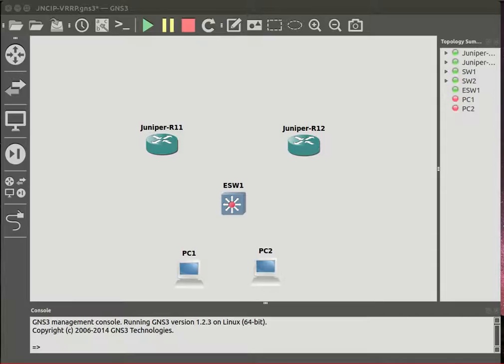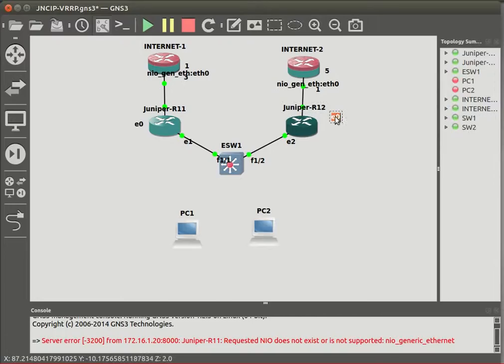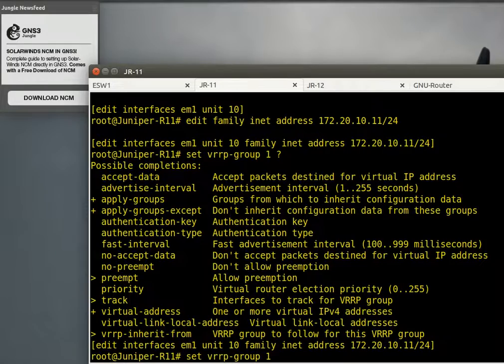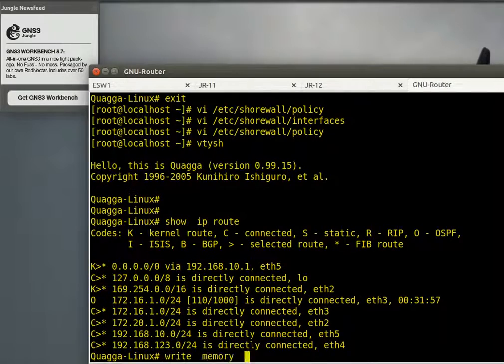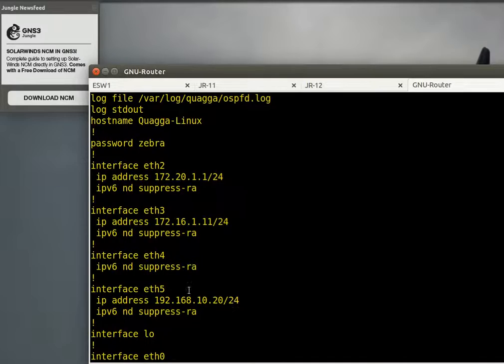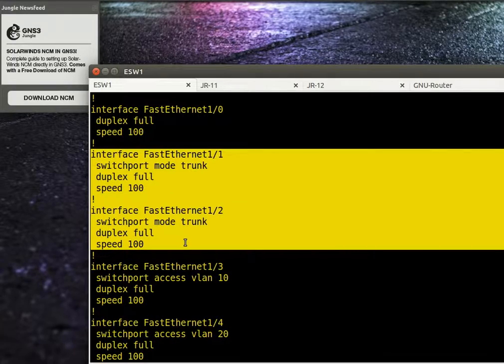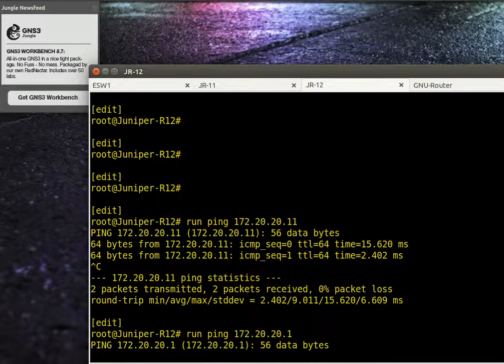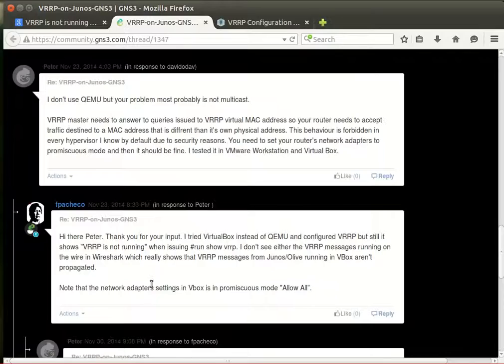15 JNCIA VRRP basic config (EN)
in this video I make configuration for VRRP in virtual Environment, you should take care of the following points :
1- No problem with the GNU-Router Config's , what happened is duplicate addresses on the same LAN  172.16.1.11 for the GNU-R and 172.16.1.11 for JR-11 so the OSPF did not work properly
2- ERROR - VRRP not running - : I found that VRRP with its property of sharing the MAC address , which is the same logic for changing the MAC address is not allowed in the L2 network.
3- all our configuration 100% fine in the real world.